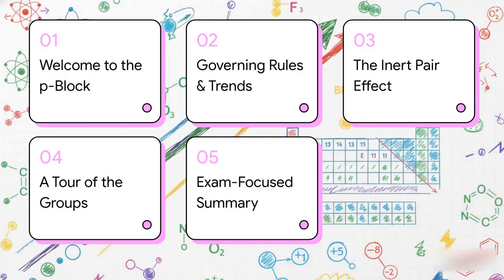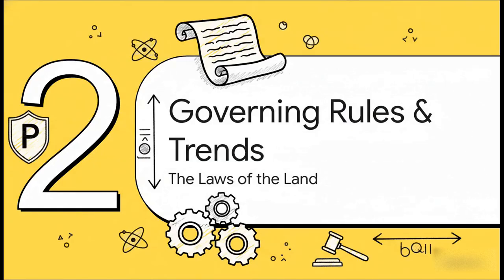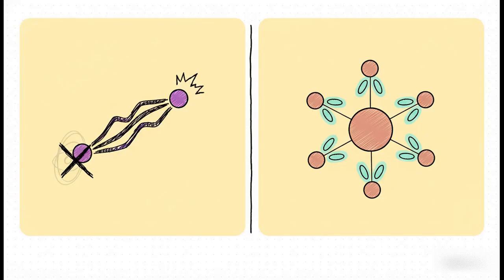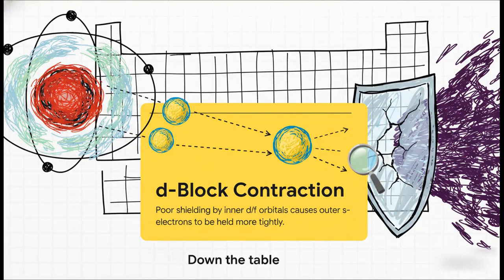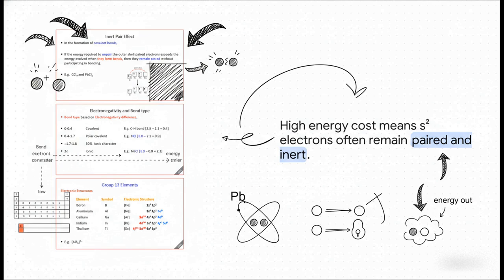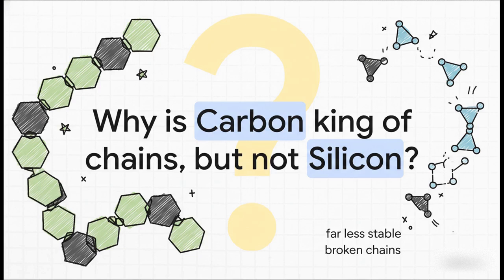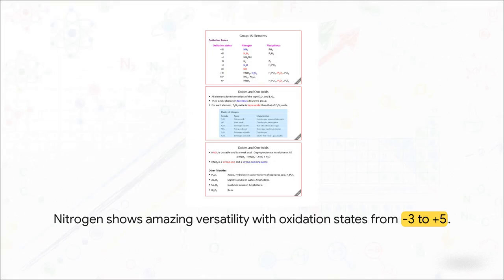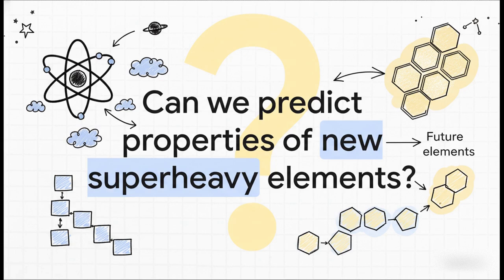The p-Block Elements | Electronic Structures & Oxidation States | Periodic Trends (Groups 13-16)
Welcome to Lecture 2 on Main Group and Transition Elements, an essential topic in Inorganic Chemistry for undergraduate students.
This lecture builds on fundamental concepts and explains the properties, trends, and chemical behavior of elements in a clear and structured way.

⚪🔬 Topics covered in this lecture:
⚪Detailed discussion of main group elements
⚪Introduction and characteristics of transition elements
⚪Electronic configuration and its influence on chemical behavior
⚪Periodic trends: atomic size, ionization energy, electronegativity
⚪Common oxidation states and their significance
⚪Comparison of chemical and physical properties
⚪Importance of these elements in industry, environment, and biology

📚 This lecture is prepared directly from official course notes (PDF) and explained step-by-step to help students:

⚪Understand core concepts easily
⚪Prepare for exams and assessments
⚪Strengthen their foundation in inorganic chemistry

🎓 Ideal for:

⚪Undergraduate / BSc Chemistry students
⚪University & college learners
⚪Anyone interested in the periodic table and element chemistry